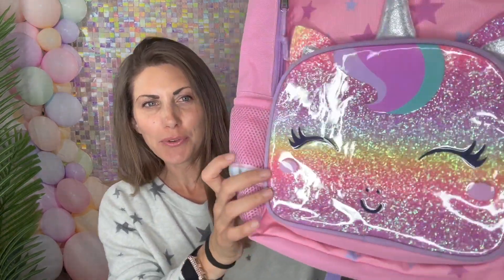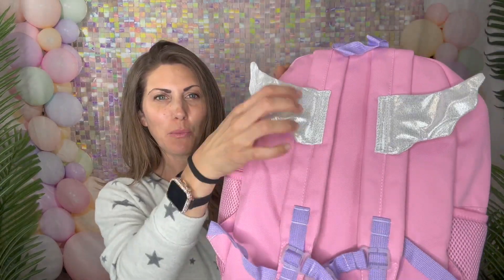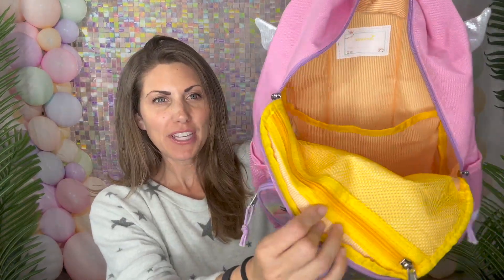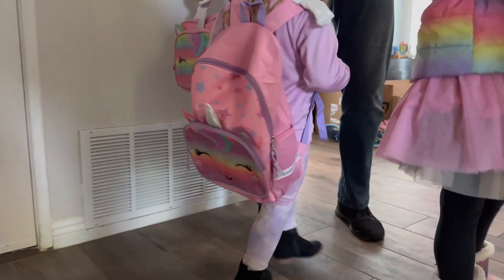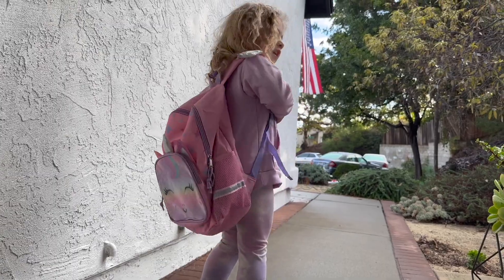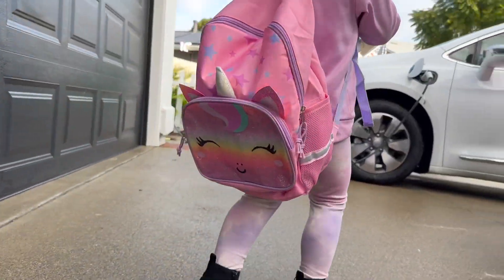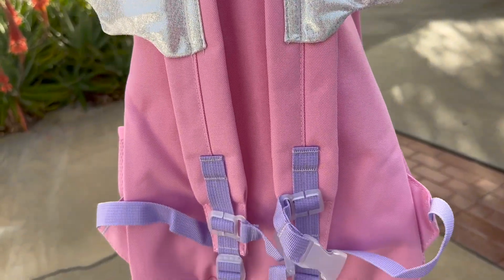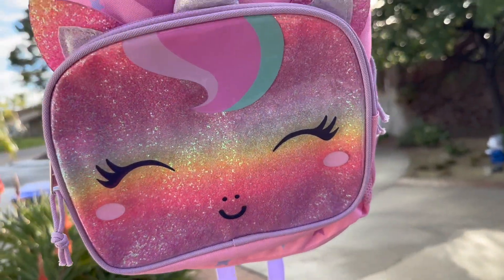Cutest Kid's Sparkly Unicorn Backpack (Mom approved!)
Amazon find!

Kids Backpack,VONXURY Cute Lightweight Toddler Preschool Backpack for Little Girls